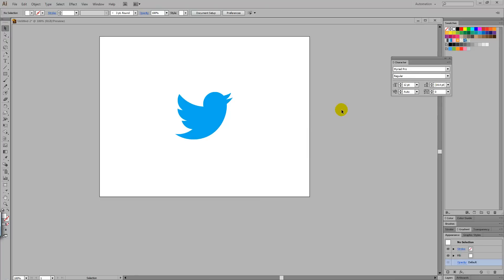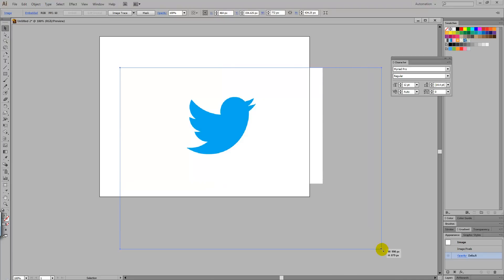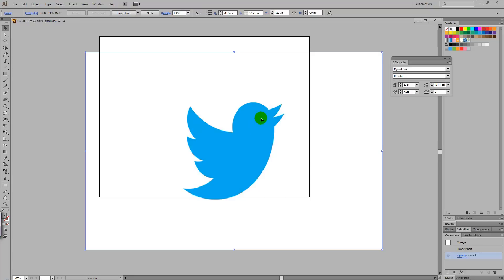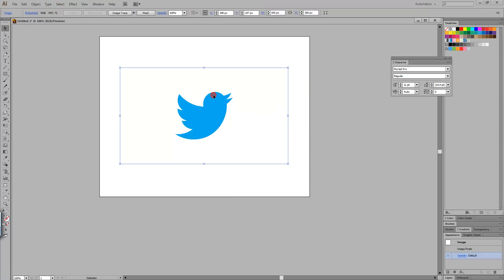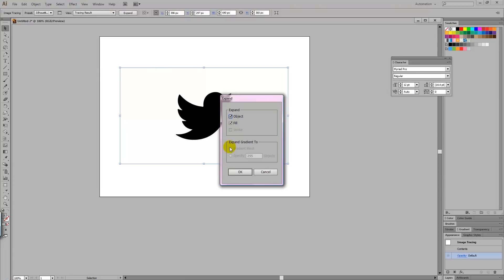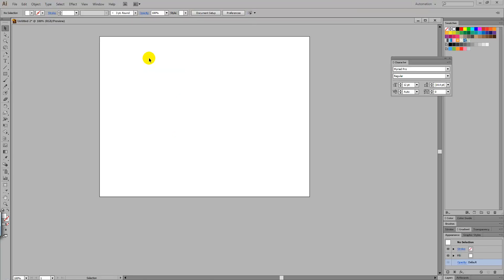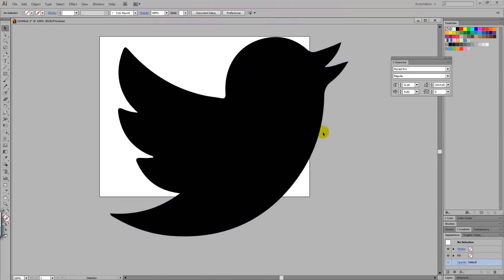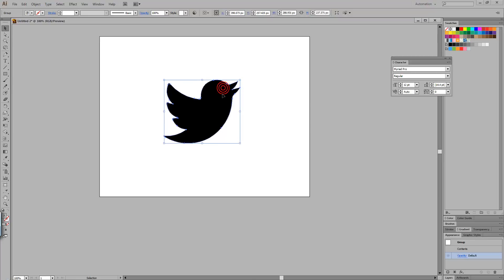How to turn a rasterized logo into a scalable vector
This is a great tutorial on how to turn a rasterized logo into a scalable vector. This is a technique as a graphic designer I'm sure you will need to do at some point within your design career, therefore makes it an essential quick tip worth watching. The tutorial takes less than few seconds to achieve the end outcome.